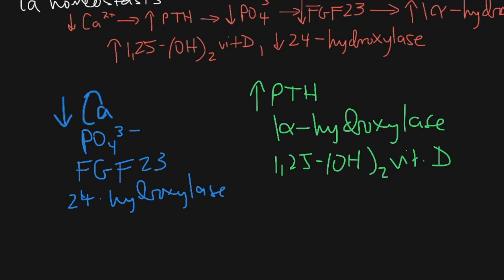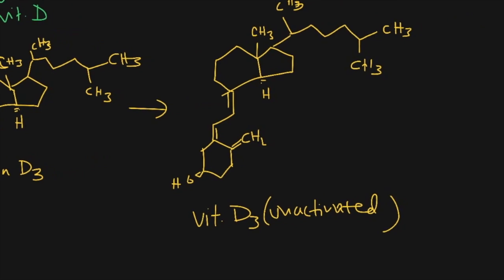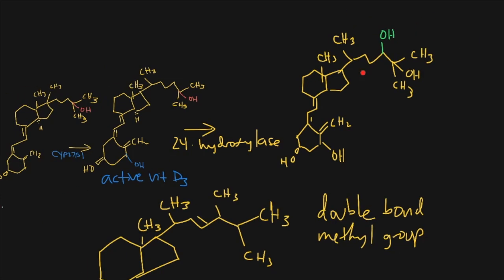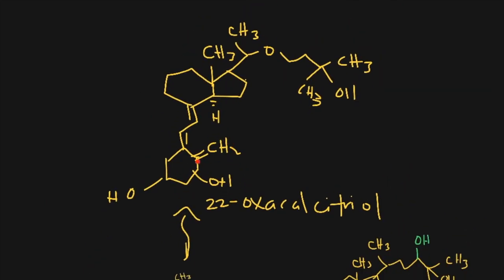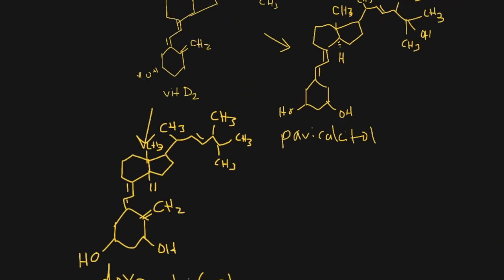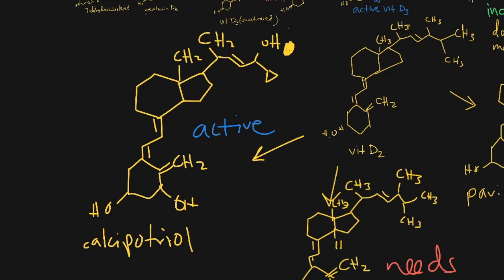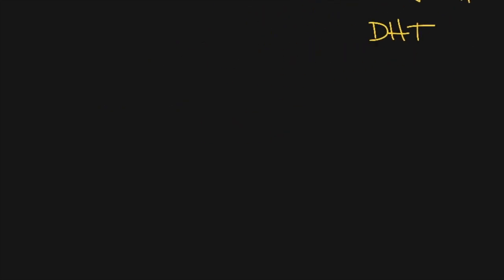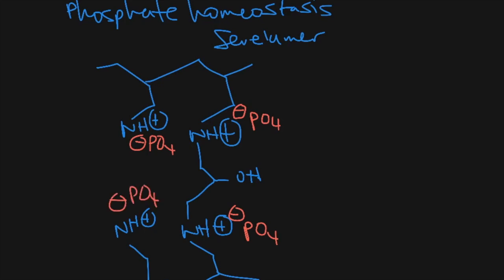Episode 1: Vitamin D, Calcimimetics, EPO Analogs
Short Bits by Shorty are short videos designed to illustrate and explain the core concepts of each medicinal chemistry lecture within VCU School of Pharmacy’s Clinical Therapeutics Modules. In ~20 minutes or less (per 50-minute lecture hour), Short Bits by Shorty are intended to help cement an understanding of how and why, on a molecular level, drugs work in the body.

Here is the link to the poll if you want to view and leave feedback

Here is the link to the Google Drive if you want to download the video and the associated handout

Happy med chem-ing!

P.S. Shoutout to Aafaq (Fox) Tariq for the name of the video series.

Video series created by: Christian Ruiz

AAAE